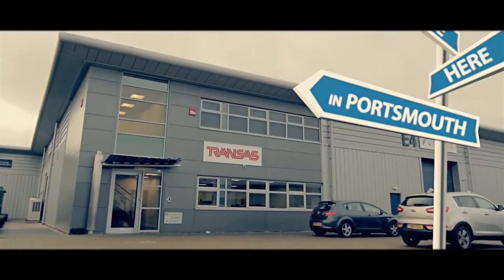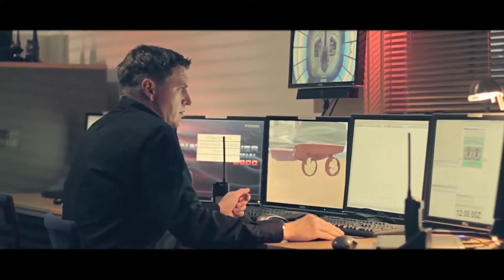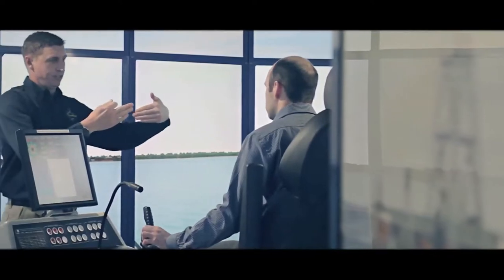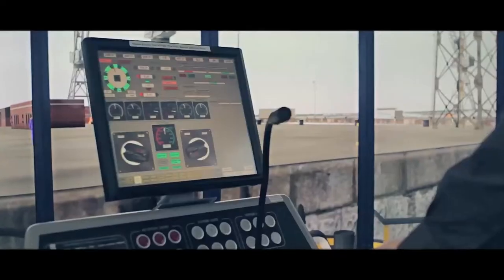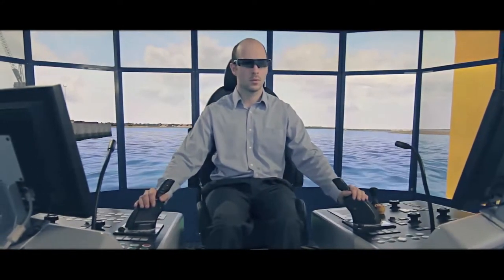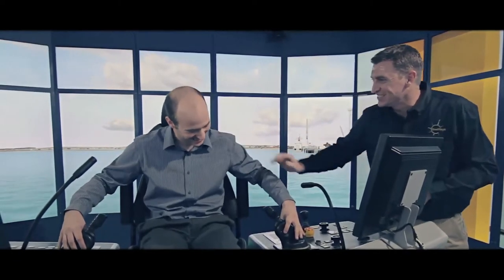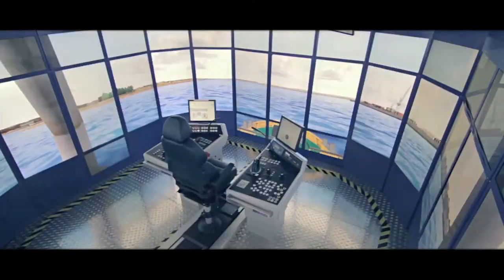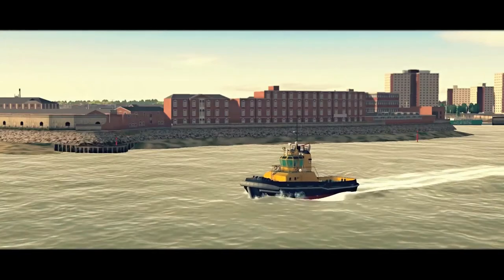SeaWays has jointly developed with Transas a 360-degree tug simulator.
Capt. Steve Sandy shares what makes it so special.